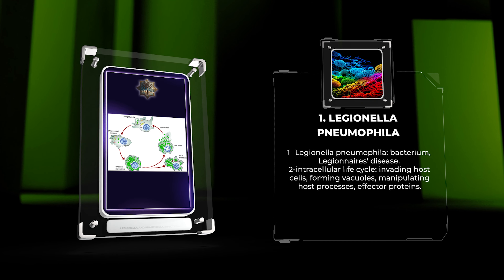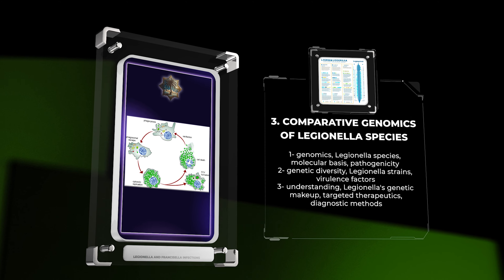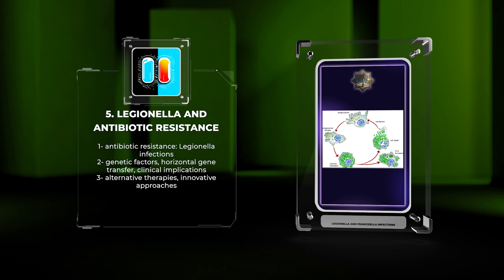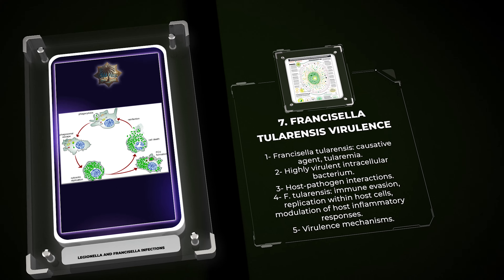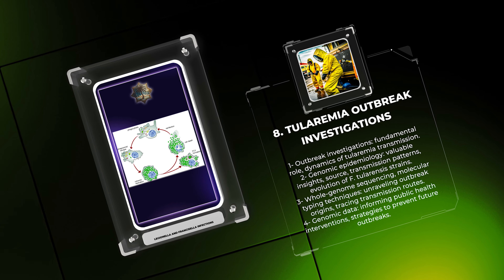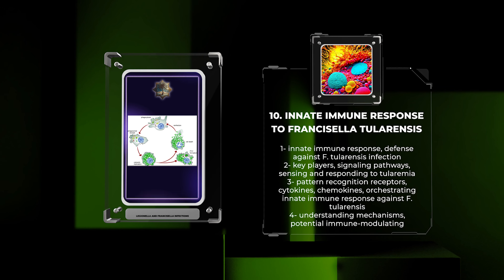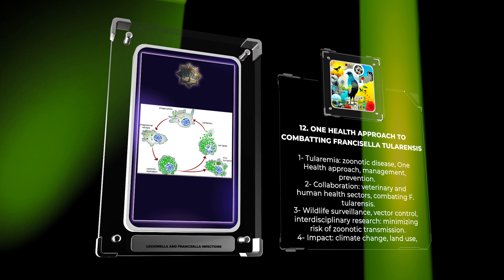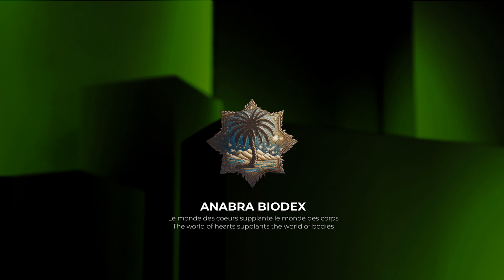Legionella and Francisella Infections